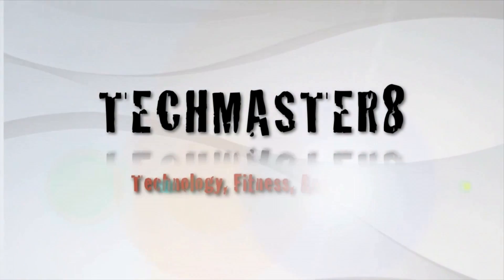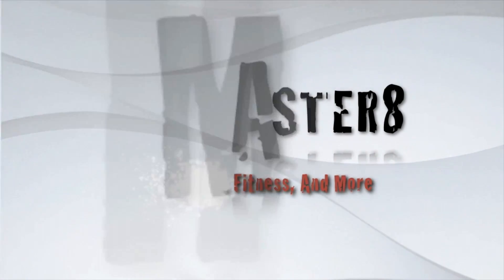Killer Home Ab Workout: How To Get 6 Pack Abs Excercise in 10 Minutes Fast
How to get 6 pack abs fast at home, no equipment is necessary. This routine is great for those that do not have the time or means of going to the gym. This can be very effective in giving you those nice lean abs that you have always wanted. REMEMBER to always watch your diet. It does not matter how many crunches you do a day if you do not watch what you eat you will never gain abs.